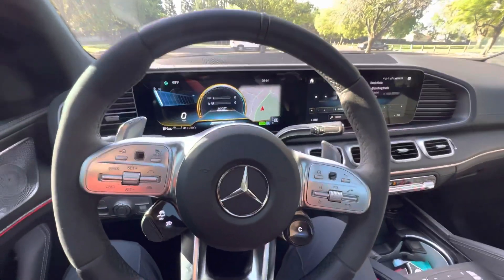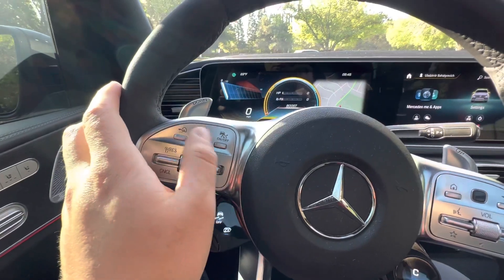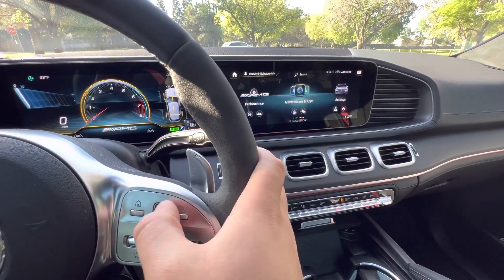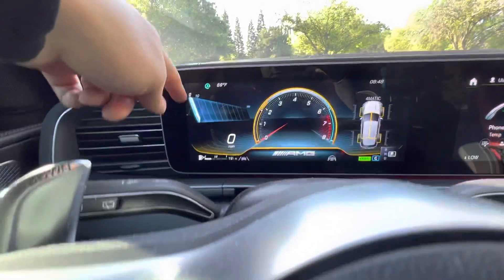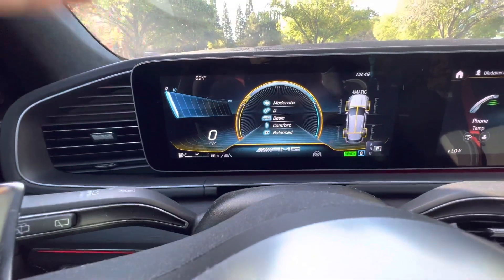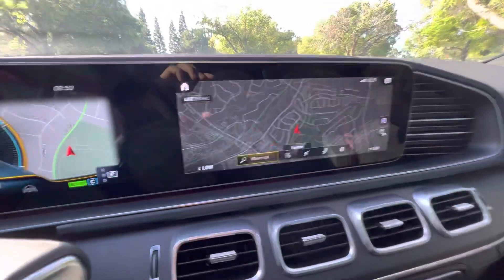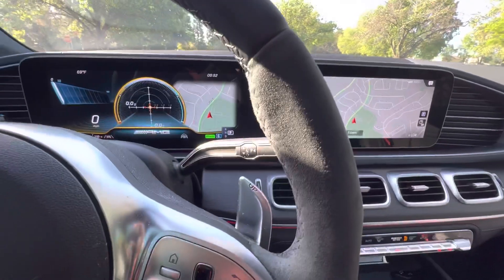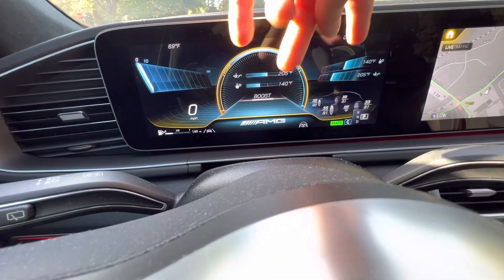How I Personalize My Dashboard like Need For Speed Mercedes GLE 53 2021 AMG Options Customization